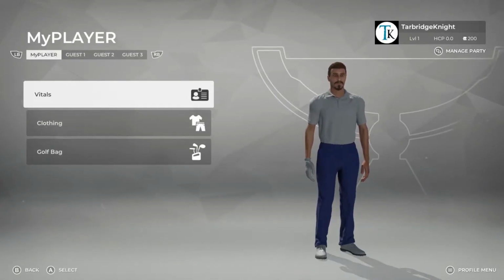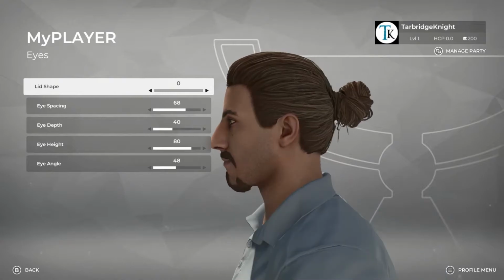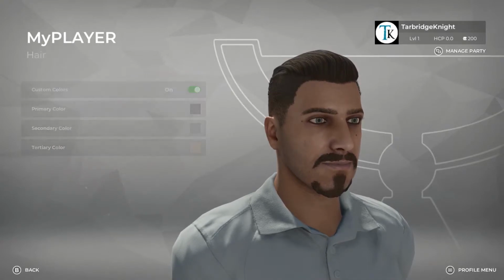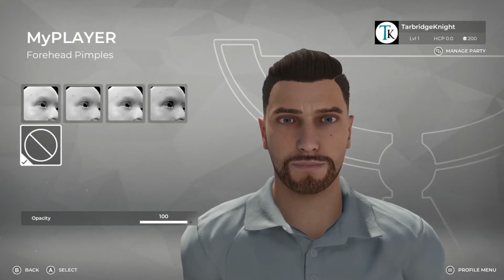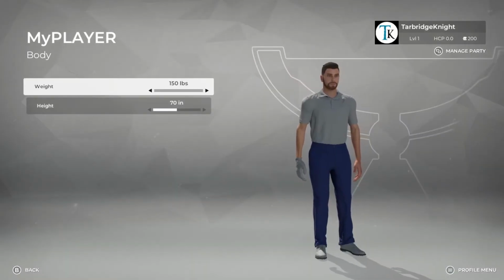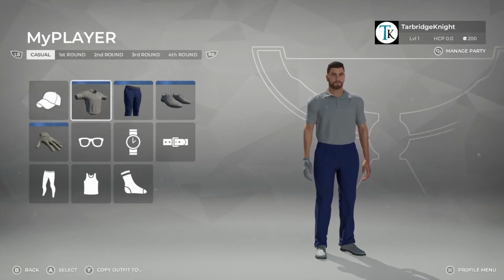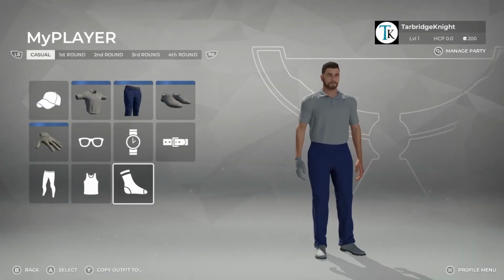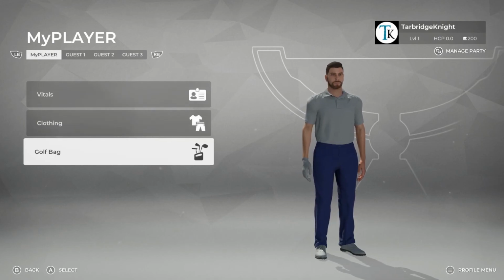PGA Tour 2K21 Creating MyPLAYER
A walkthrough of the new options available for players to create and customizer their MyPLAYER including facial characteristics, clothing options, and club selections.

I'm usually streaming around 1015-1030 pm Eastern Time Monday - Wednesday. Stop by and receive a Knightly greeting.